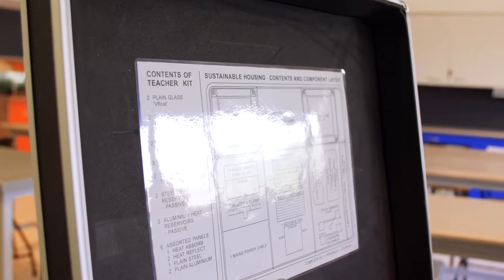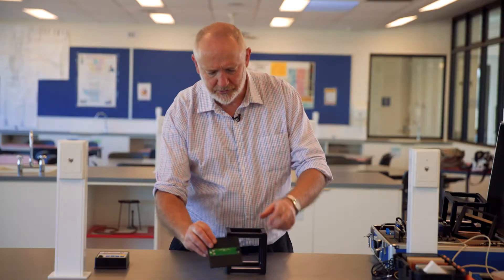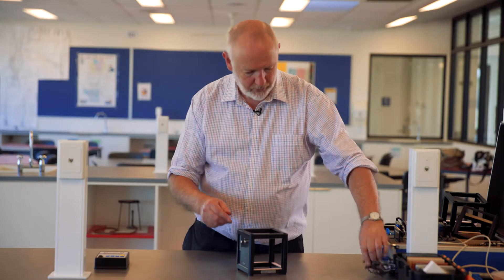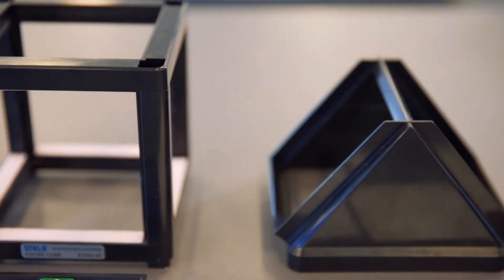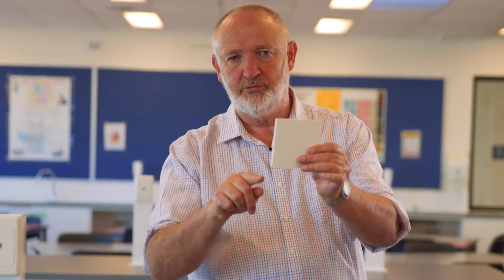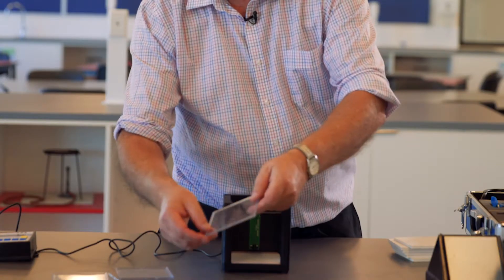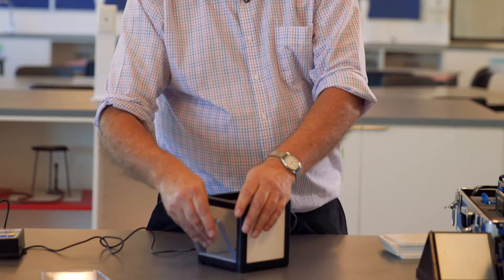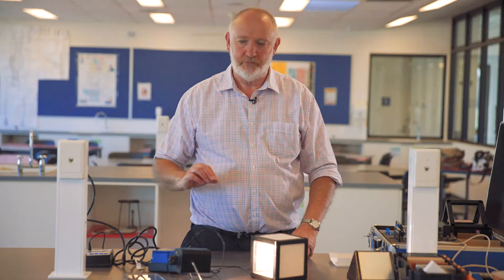STELR How to put panels into the Sustainable Housing Kit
This video shows how to install various panels into the sustainable house cube.